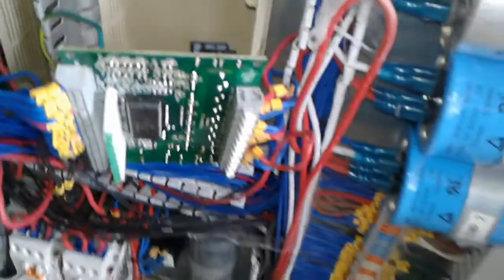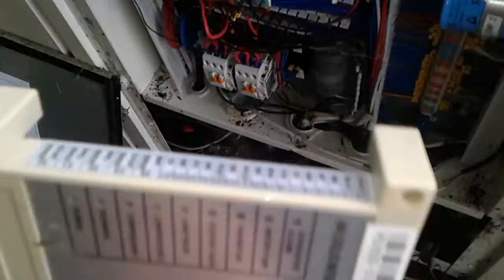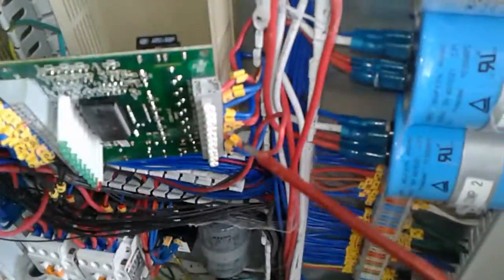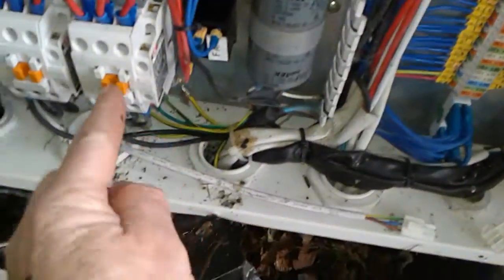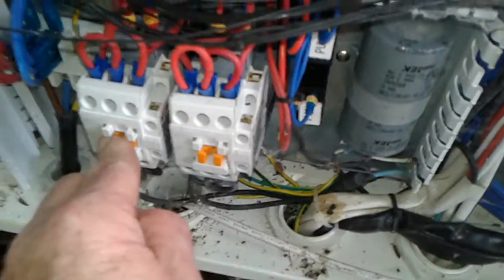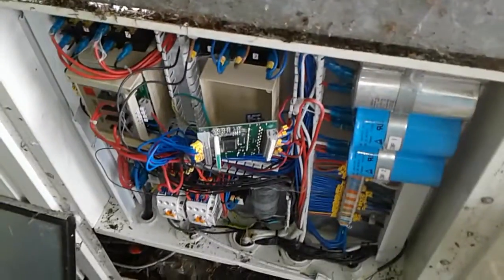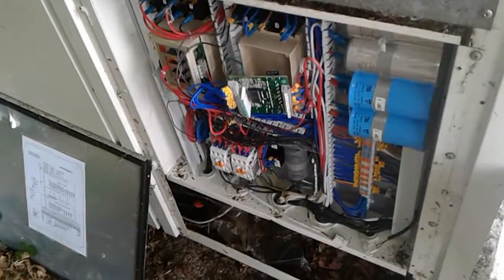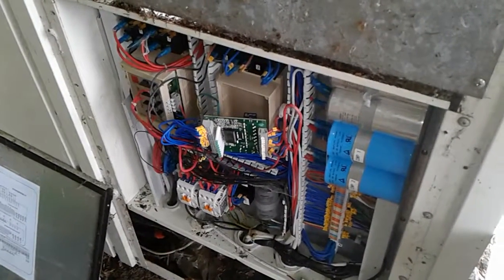Pure Energy Tommy Keane, Heatpump fault summary